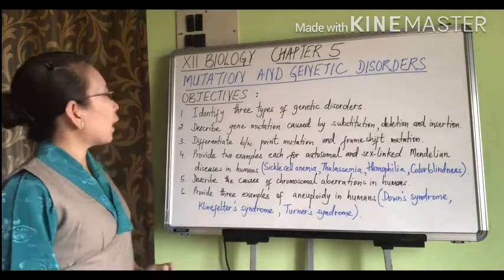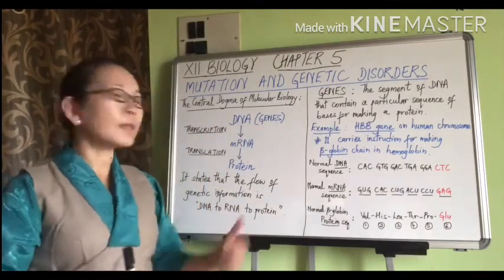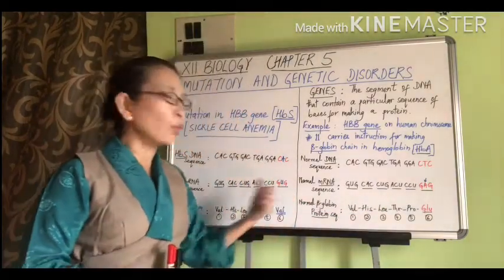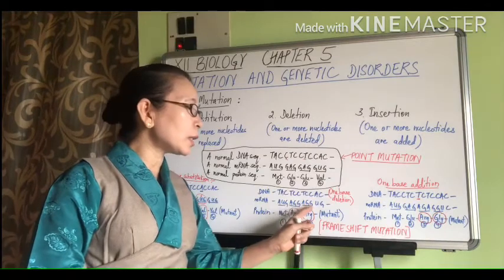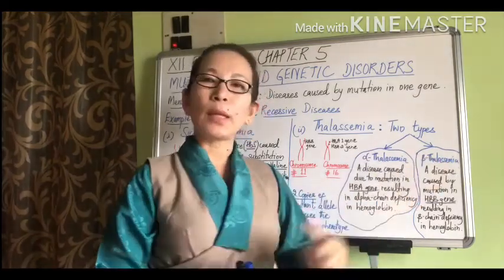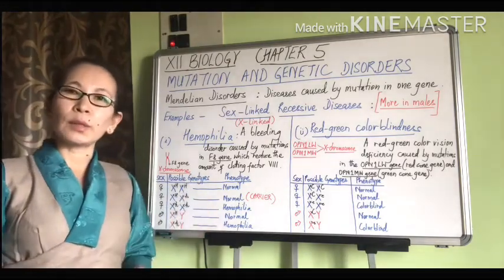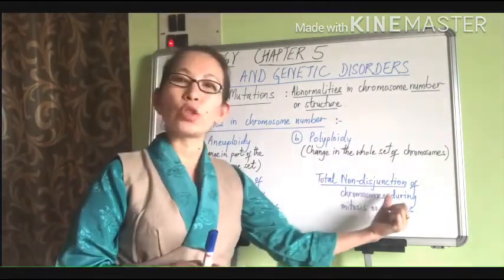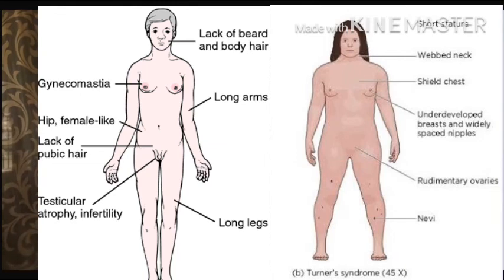Mutation and Genetic Disorders Chapter 5 Class 12 Biology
Point mutations and frameshift mutation
Sickle-cell anemia, thalassemia, hemophilia, colour blindness
Down’s syndrome, Klinefelter’s syndrome, Turner’s syndrome